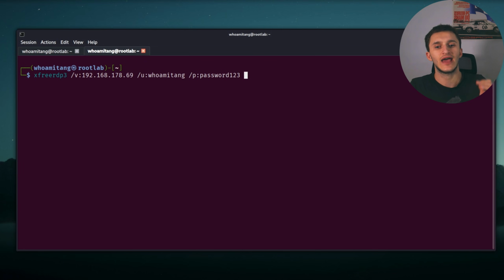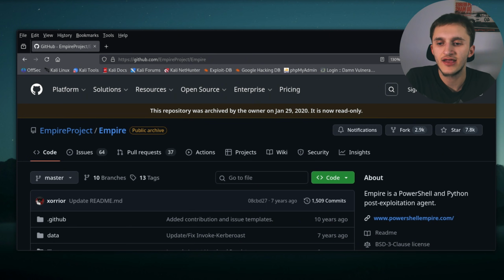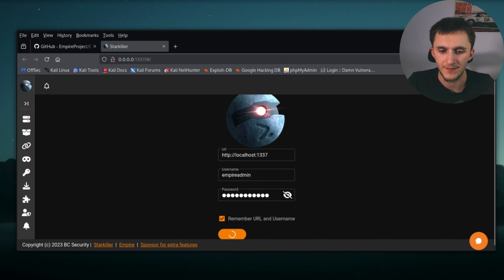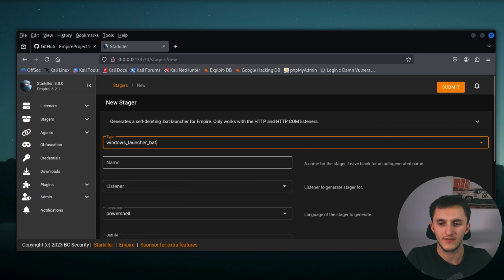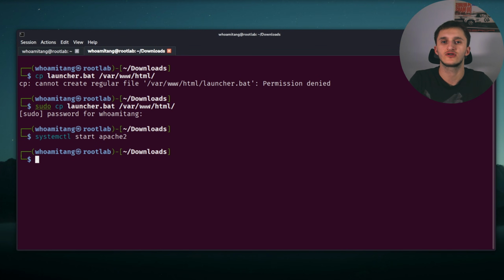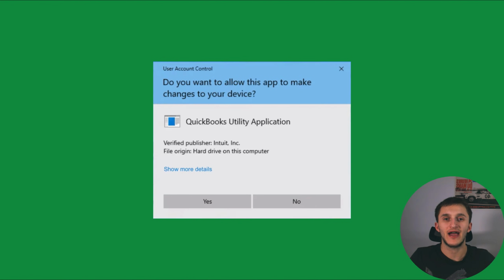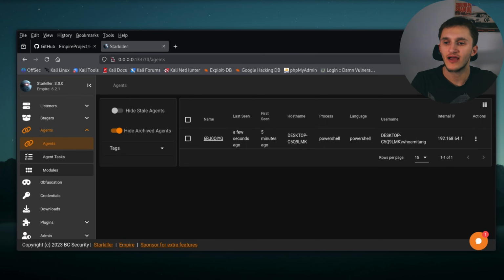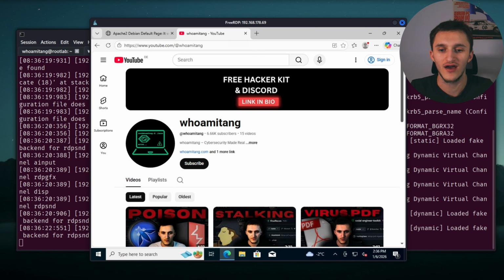I hacked a PC in seconds using PowerShell Empire (And it was easy)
PowerShell Empire is a clever hacking tool used to control remote computers without getting caught. It works by sending hidden commands through the "PowerShell" program already on your PC, using the AES-256 encryption algorithm to keep its activity secret. It stays "in-memory," meaning it doesn't save files to the hard drive, making it very hard for basic antivirus software to find.

In this video, we also use FreeRDP to take over the computer screen using a remote desktop connection. We use a trick called "Pass-the-Hash," which uses the NTLM authentication algorithm to log in without needing the user's actual password. This allows you to move through a network and see exactly what is on a target’s screen just like a real admin.